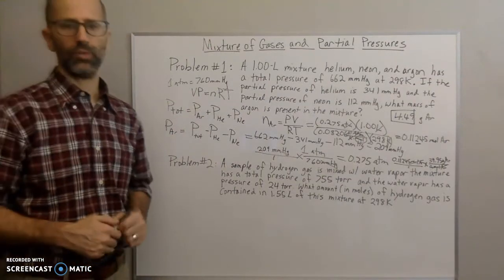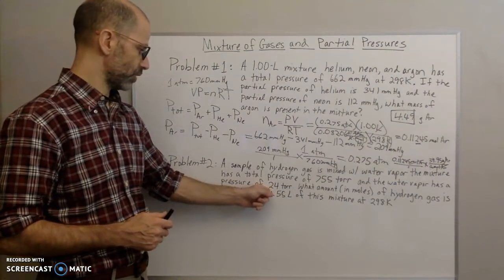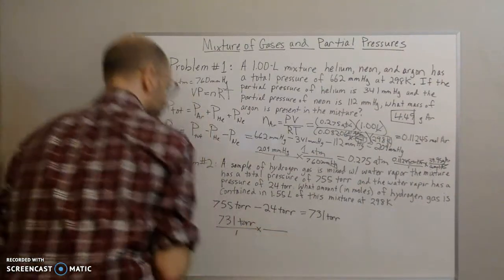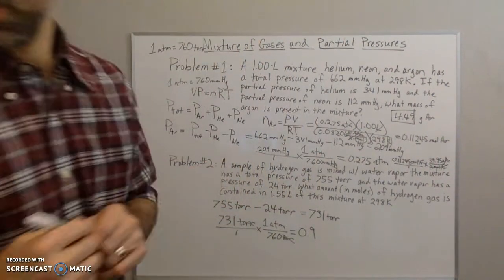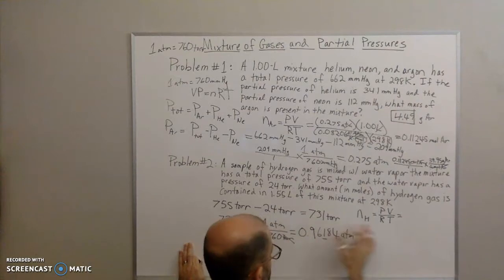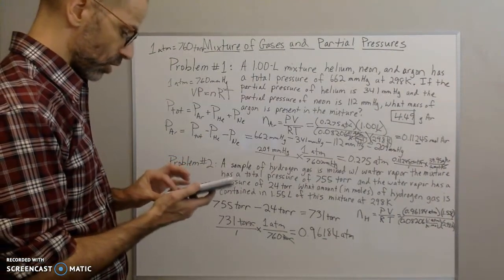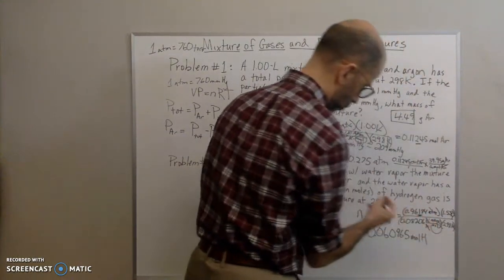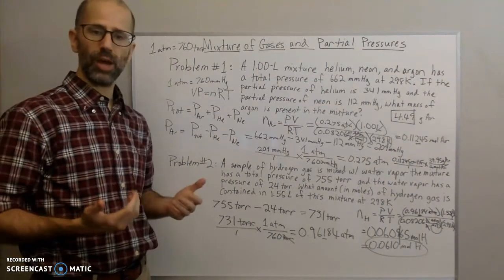Mixture of Gases and Partial Pressures Practice Problem #2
In this video I go over the second problem involving mixtures of gases and partial pressures.